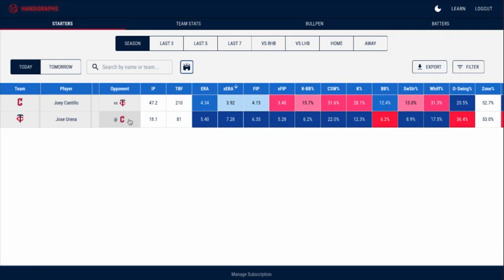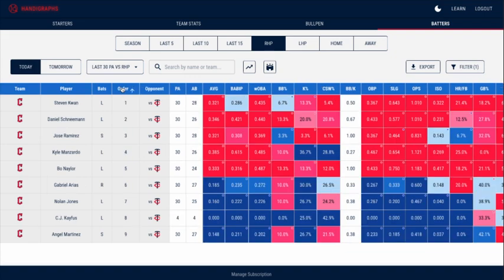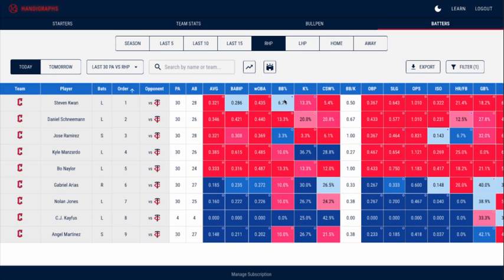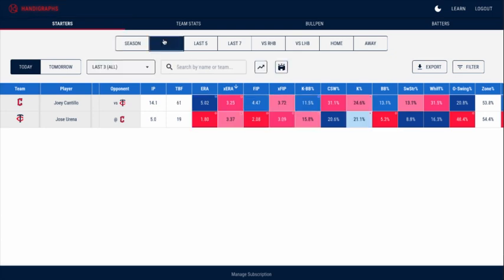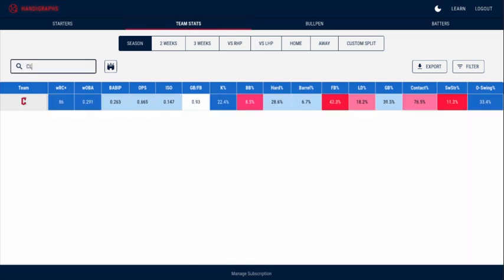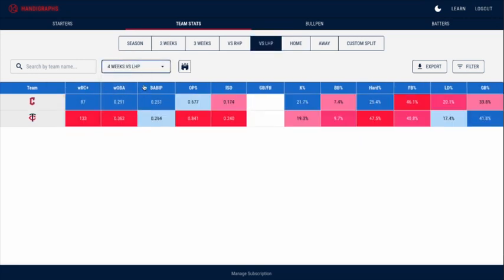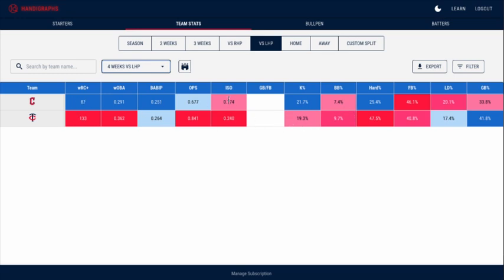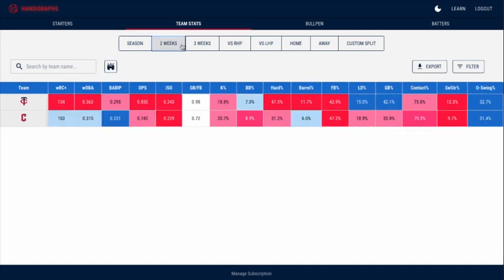How to Find Team Runlines and Total Bases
Adam walks through a step by step process on capping team runlines and total bases with Handigraphs.